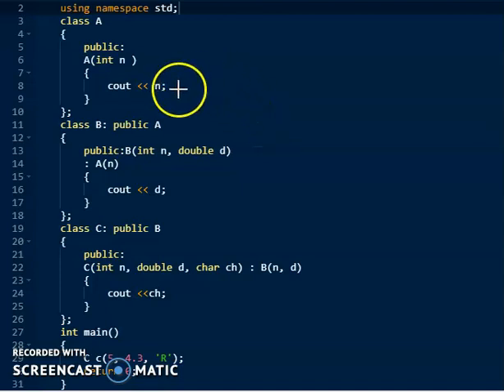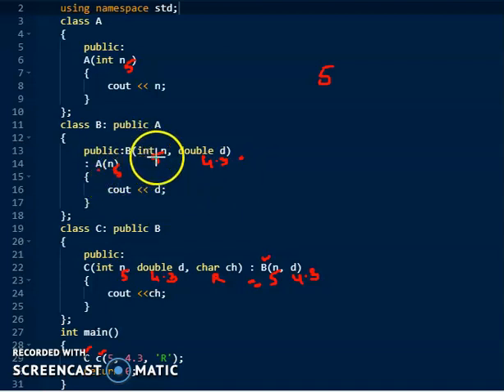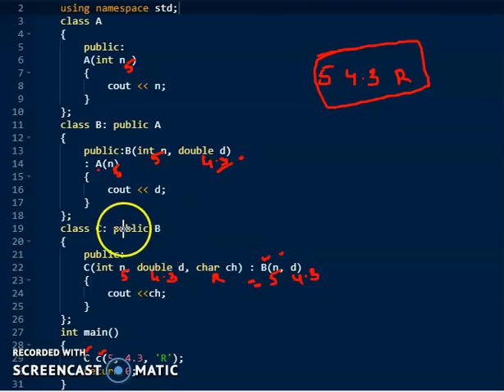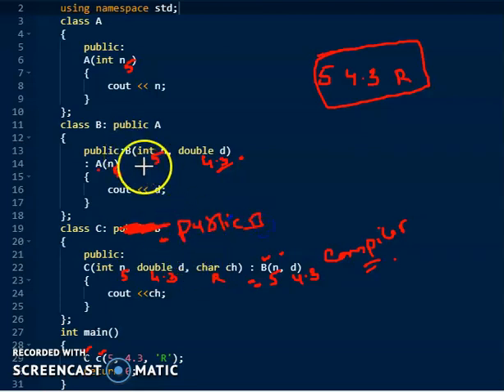Inheritance 05 with constructors